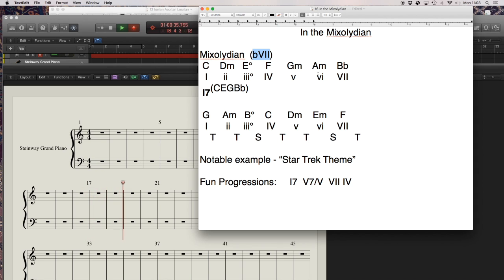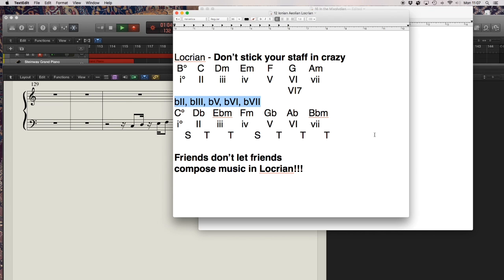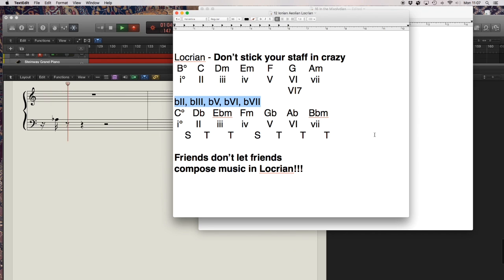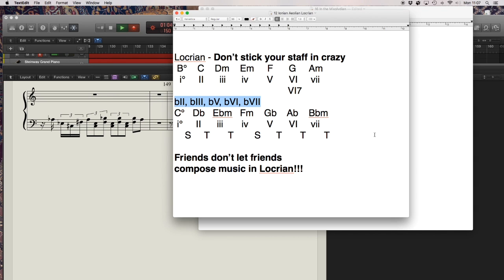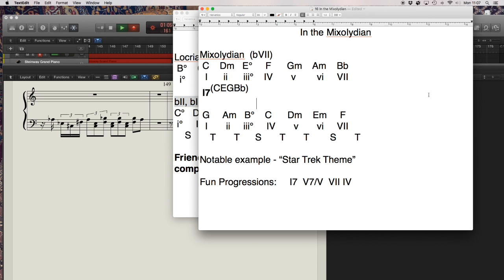In the Mixolydian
For our final WHC on Modes we explore the Mixolydian and have a brief word on the Locrian mode.